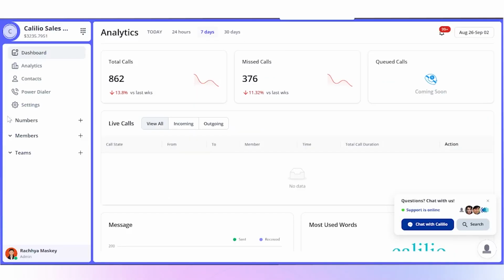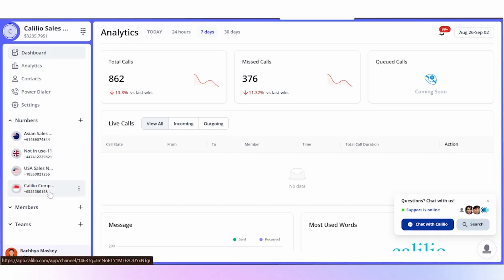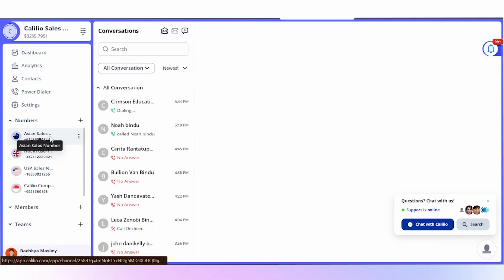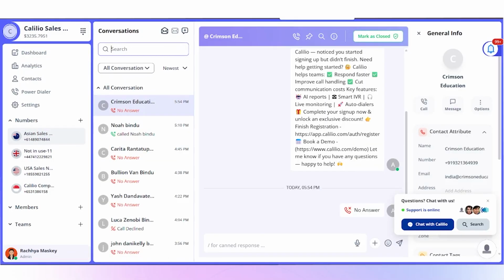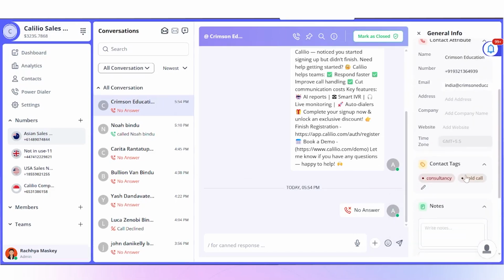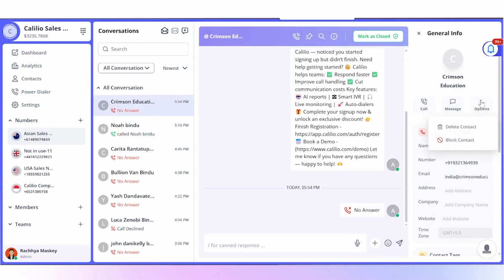Block Unwanted Calls in Calilio | Quick & Easy Guide (2025)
Are you receiving unwanted calls or messages? With Calilio, blocking a phone number is quick and simple. In this tutorial, we walk you through the exact steps to block contacts inside your Calilio dashboard, so you can stay focused on what matters most - growing your business and communicating without distractions.

Calilio is built to help teams manage communication smarter. Whether you’re running a startup, managing a growing business, or simply need more control over your calls, this feature ensures you can stop unwanted interruptions instantly.